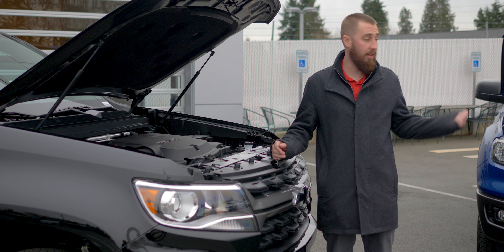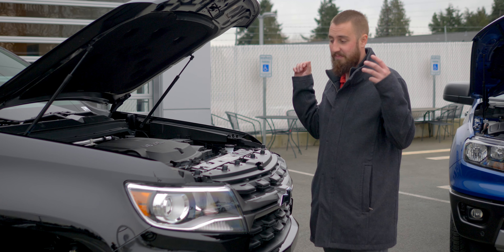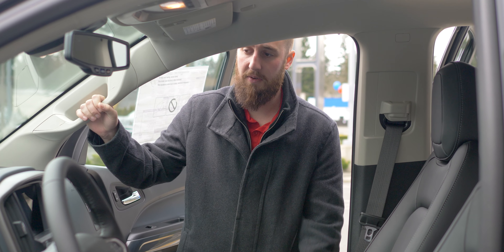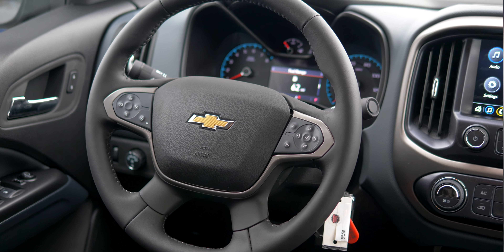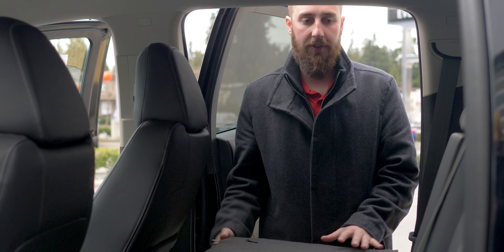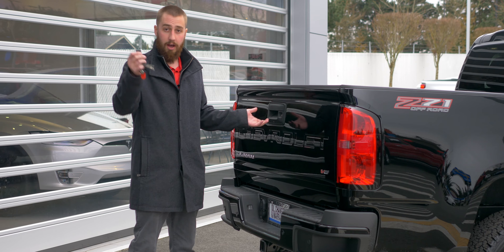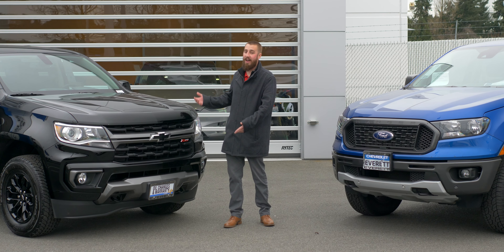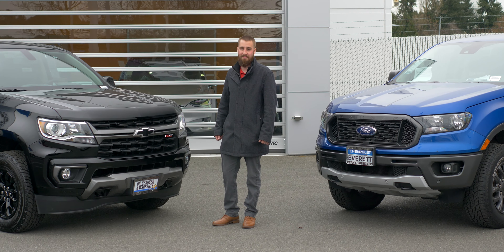Is the 2022 Chevrolet Colorado Z71 Off Road a BETTER truck than the Ford Ranger?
Dive into the difference between the 2022 Chevrolet Colorado Z71 and the Ford Ranger. The Colorado Z71 brings a blend of off roading ruggedness and style from Chevy for 2022. On the outside you will discover a unique grill, front fascia, and wheels. The inside has special seats and an 8in infotainment system. Under the hood are options ranging from 4-cylinder to 6-cylinder, and diesel. Is the 2022 Chevrolet Colorado Z71 a BETTER truck than a Tacoma?

If you have any questions or want to learn more, reach out below!

*Warranty and oil changes for life subject to change